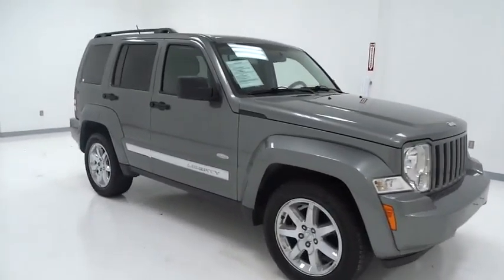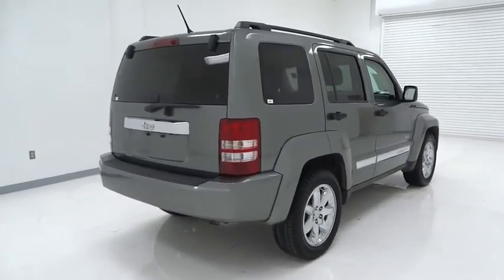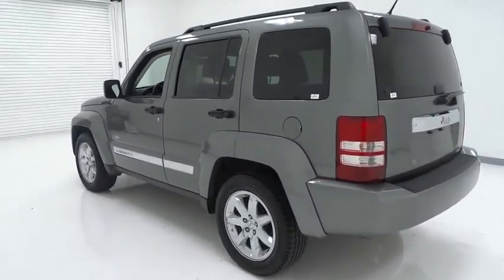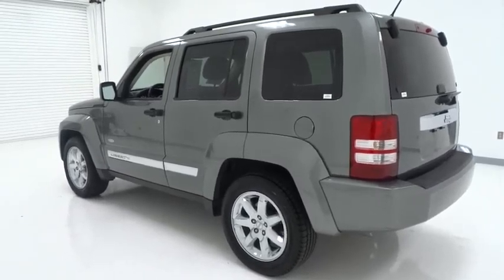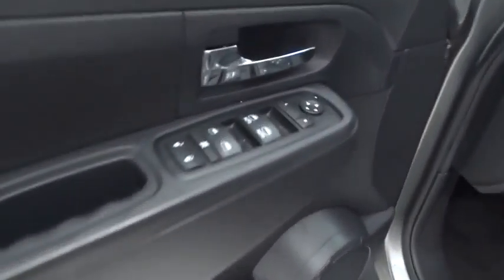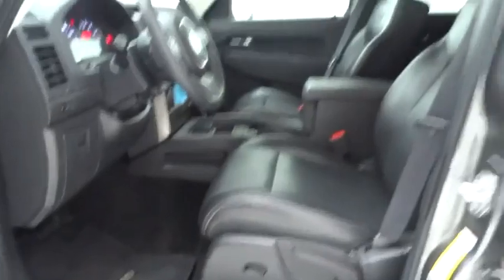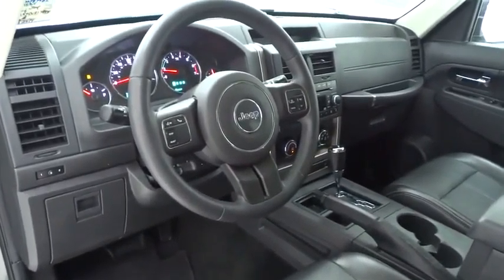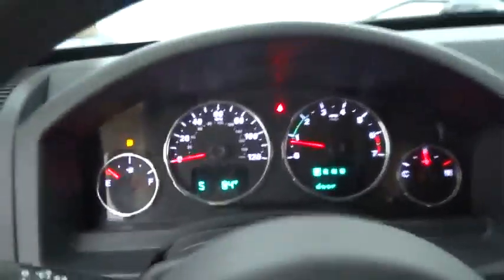2012 Jeep Liberty Corpus Christi, Alice, Kingsville, Portland, Robstown, TX 389631A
Mike Shaw Toyota: Servicing Corpus Cristi, TX near Alice, Kingsville, Portland, Robstown, Texas
2012 Jeep Liberty  - Stock#: 389631A - VIN#: 1C4PJLAK7CW213994

3232 U.S. Hwy 77

Success starts with Mike Shaw Toyota! Nice SUV! This vehicle includes our Mike Shaw Pre-Owned Advantage Warranty: 3 month limited warranty coverage and free oil changes up to 12,000 miles. We're so certain that you will love your vehicle that we offer a 72 hour vehicle exchange if you are not completely satisfied. See dealer for details. This handsome 2012 Jeep Liberty is the SUV that you have been hunting for. Have one less thing on your mind with this trouble-free Liberty.Mike Shaw Pre-Owned Advantage Warranty includes 72 hour exchange policy, 3 month limited warranty coverage and free oil changes up to 12,000 miles. See dealer for details.